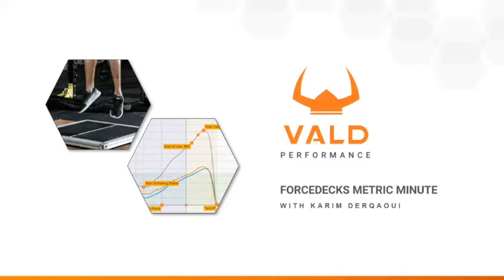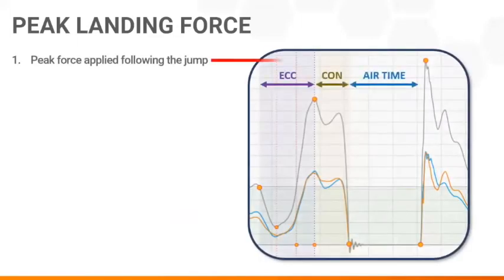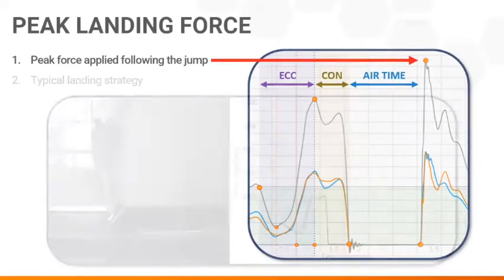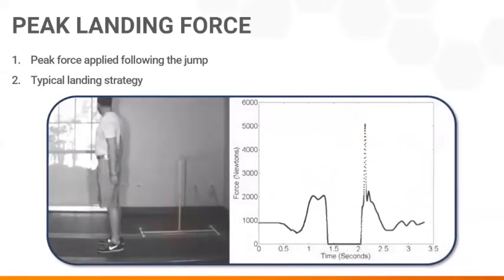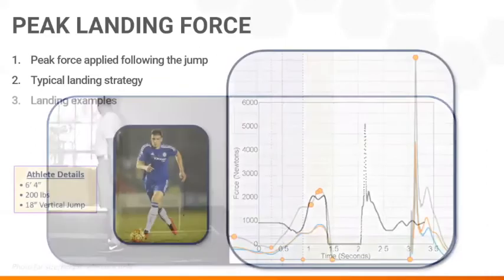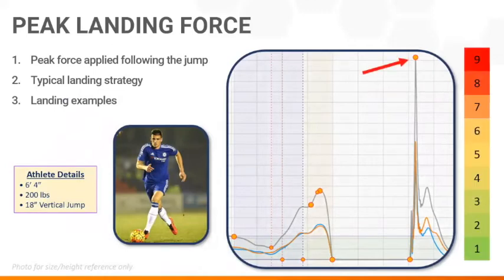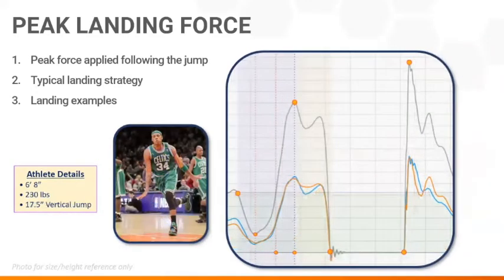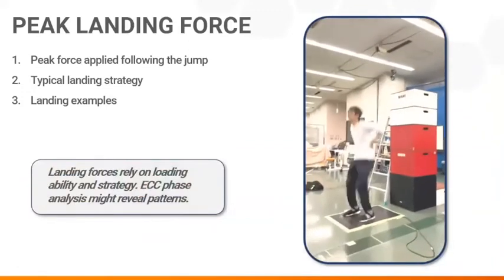My Thoughts Monday #175- Jay DeMayo- How the Mentor/Mentee Relationship Can Improve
“As powerful as the phrase, and as real as the phrase is, your network is your net worth, what you provide is even more important.”

“At the end of the you keep growing from your mentors, and you keep growing from your mentees because they’re the most important person to your career development, and they’re the most impactful person to how you can diversify your education?"

All too often we look at our mentors as the person who is going to “get us the next job”. This has been a topic of discussion lately in the lovely world of strength coach twitter, and one that I think we are missing the forest for the trees with. We need to take a step back and look at what is the most important part of this process, and that is hiring the right person. But the question is, what makes that person right, or the position right? In this week’s My Thoughts Monday I share where I see that, and why I feel like that has been the driving factor behind our success and evolution as coaches and a staff.